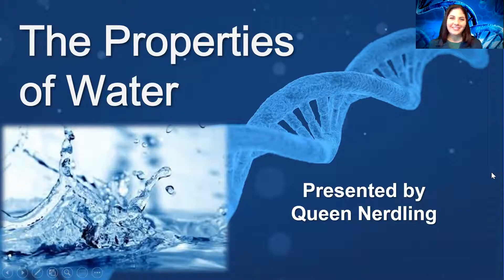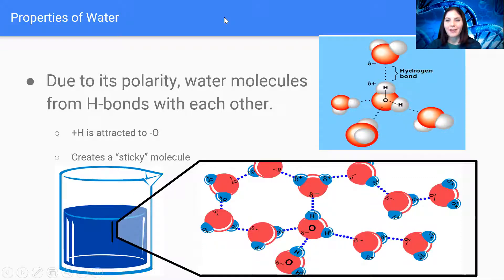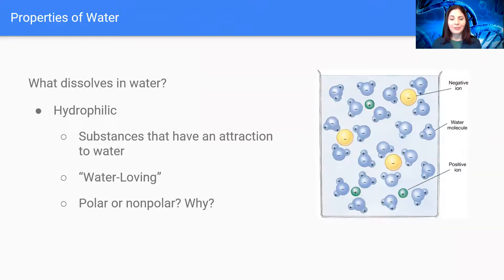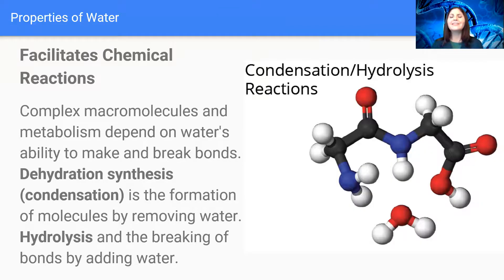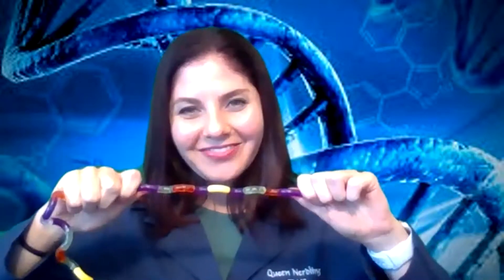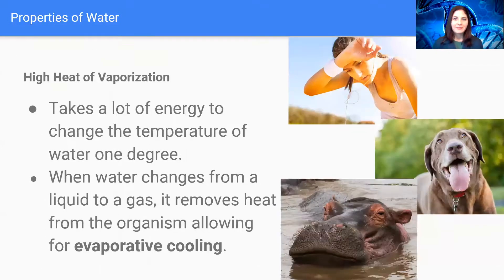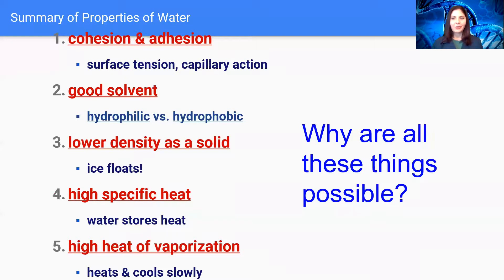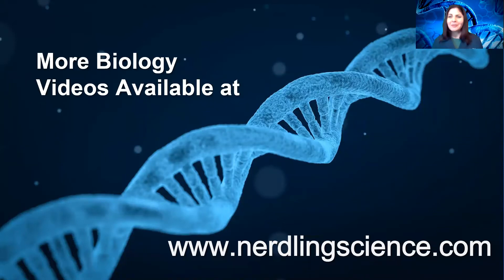properties of water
Queen Nerdling goes over the properties of water.